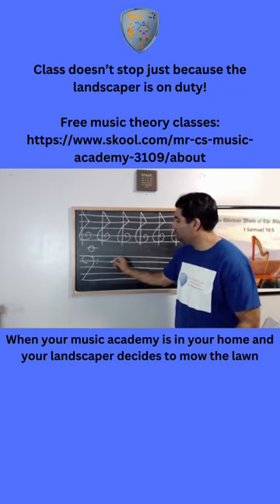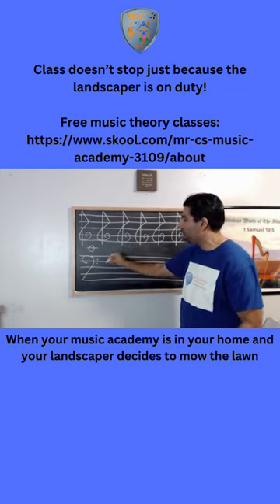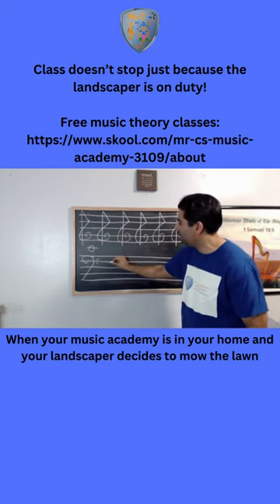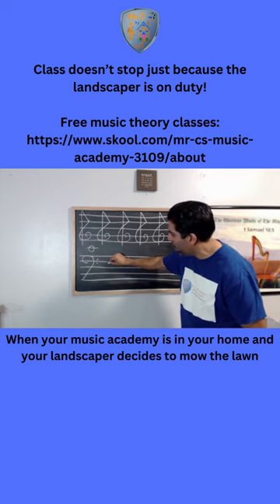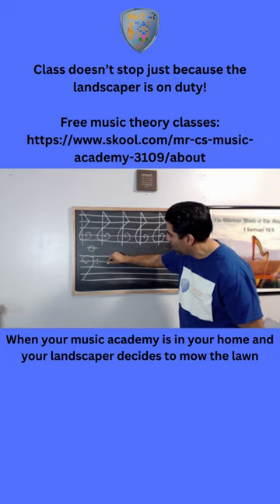Music Theory Class - Treble Clef: Lawn Mower Trouble